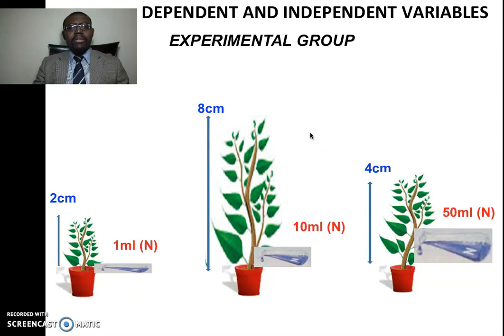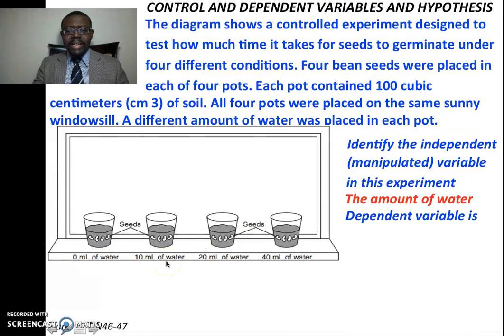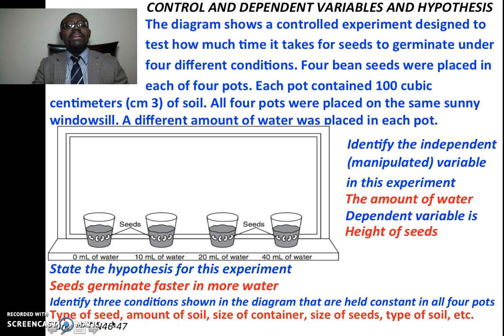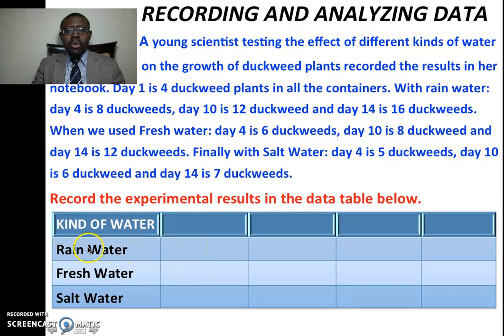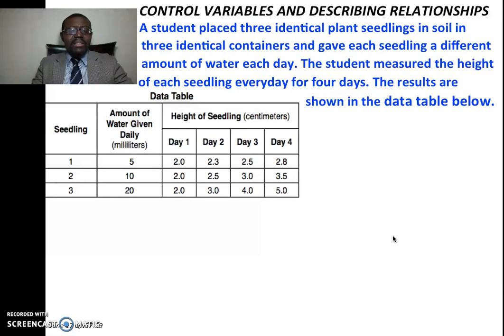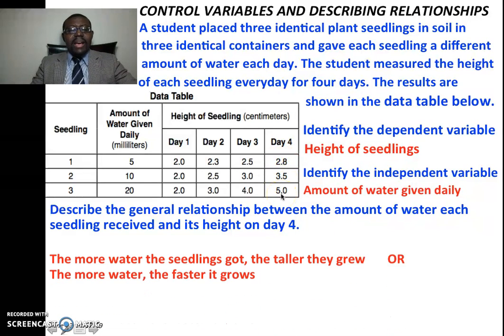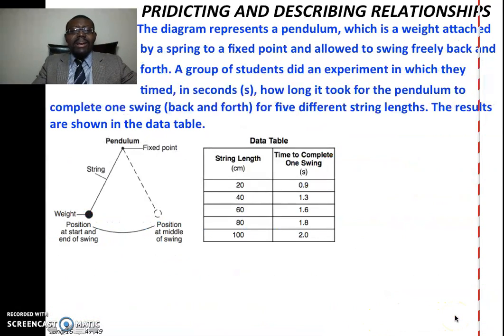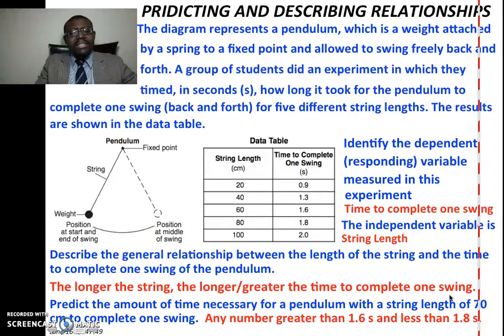SCIENTIFIC METHOD:PROCESS Recording #3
SCIENTIFIC METHOD/PROCESS Recording #3.mp4